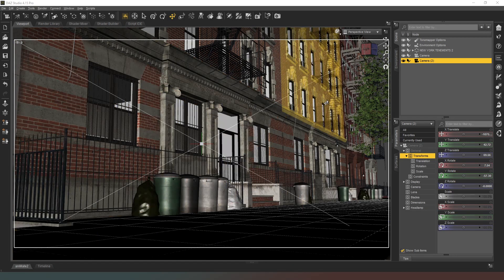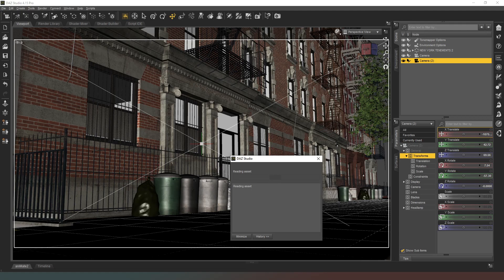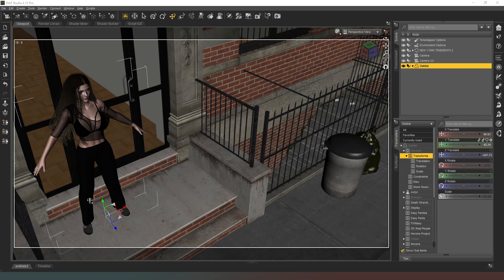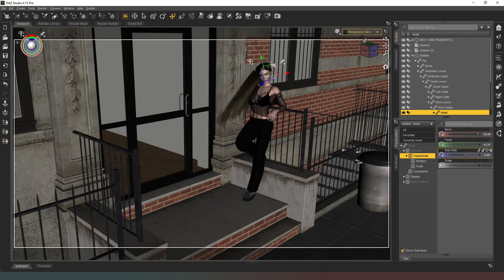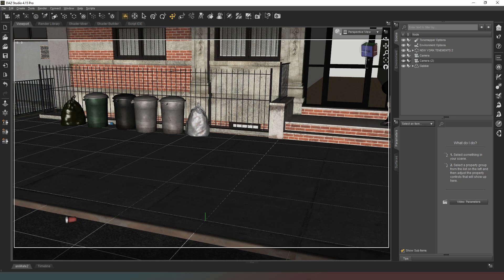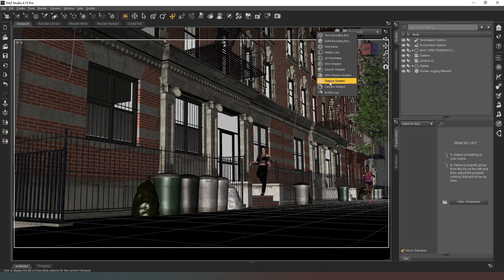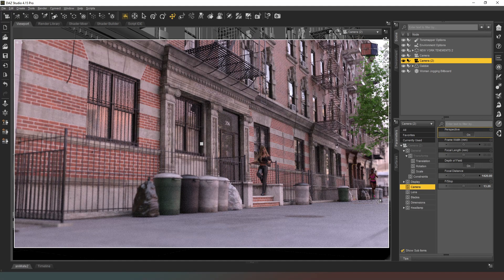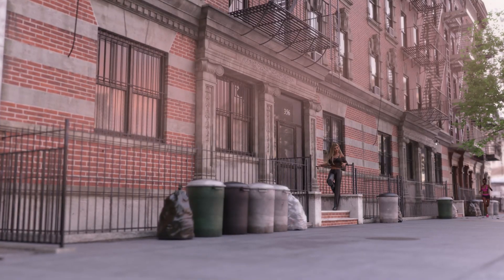[Daz Studio] Let's Render 10